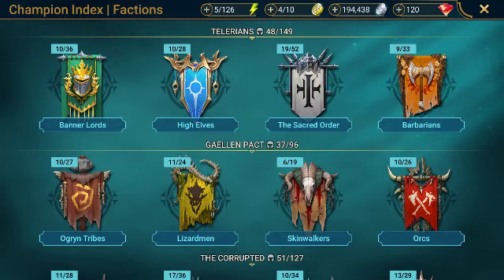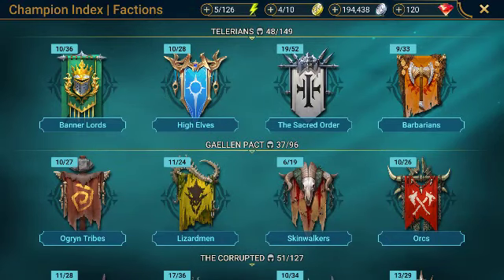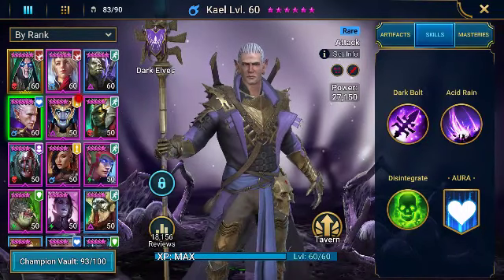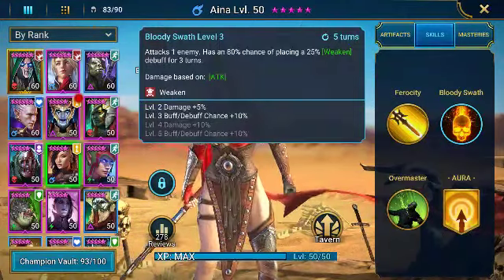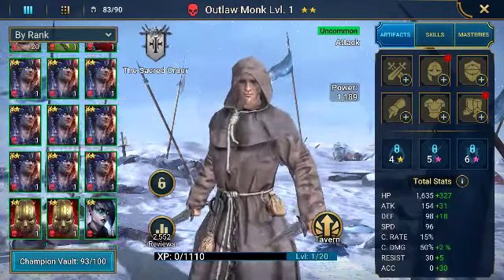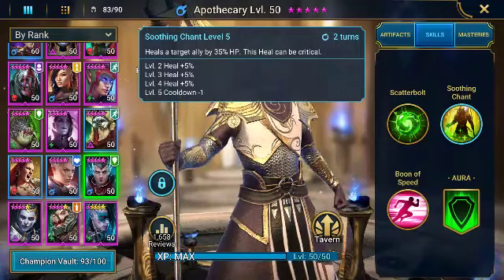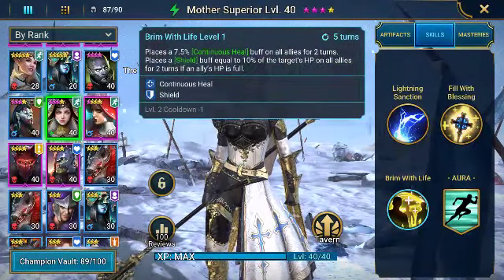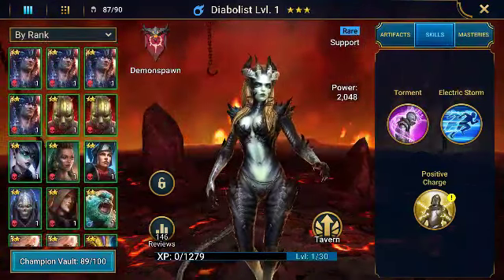Early clan boss tutorial. RAID: SHADOW LEGENDS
Basic run down and suggestions for an early cb team